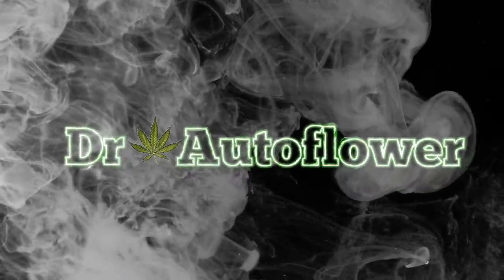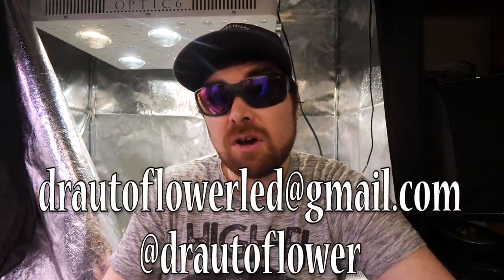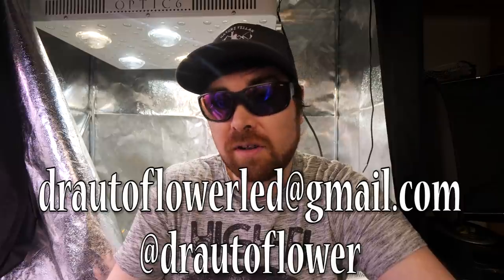AUTOFLOWER FEEDING SCHEDULE AND POT SIZE FOR GROWING OUTDOORS AND MORE